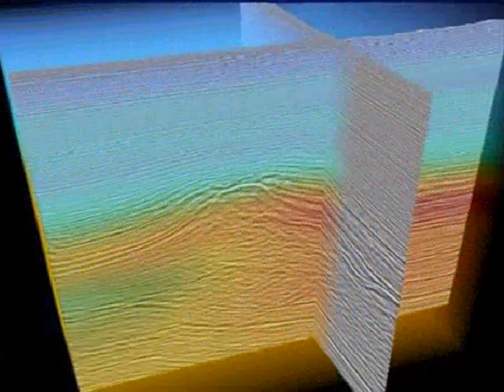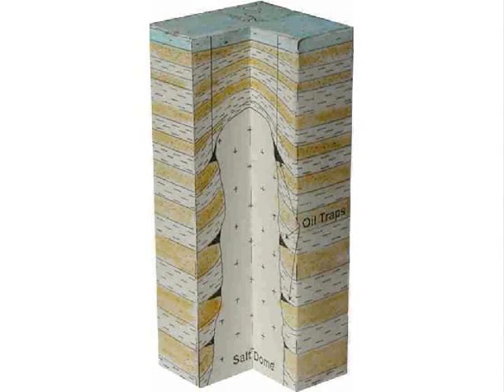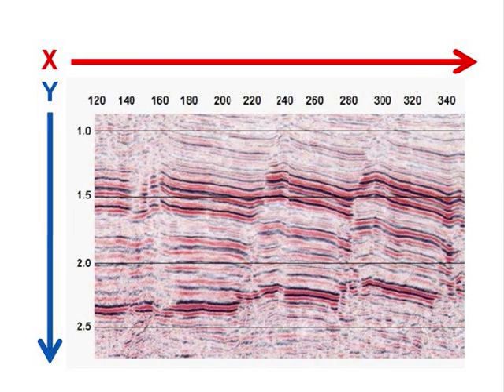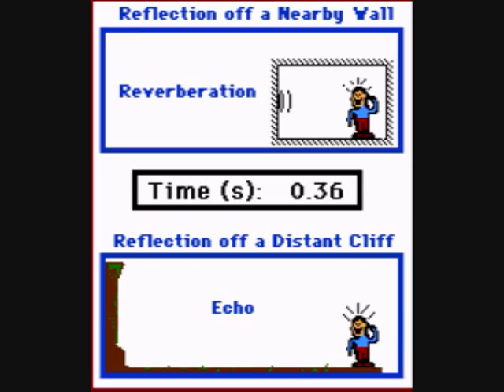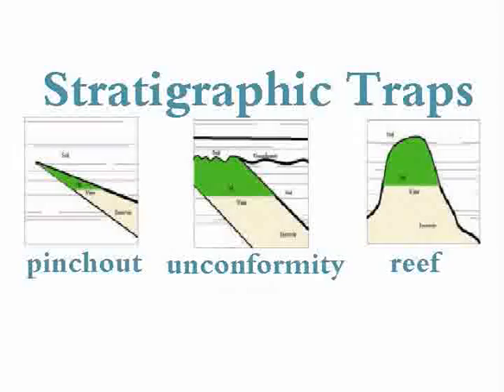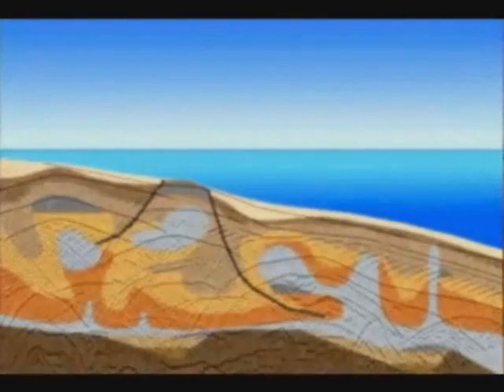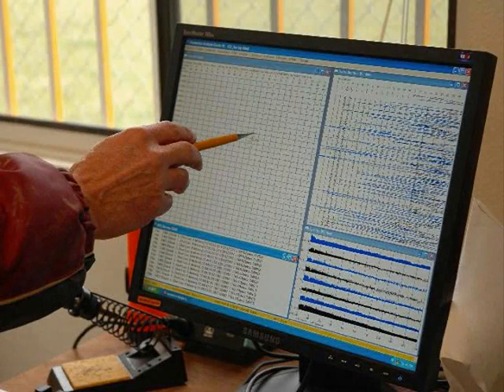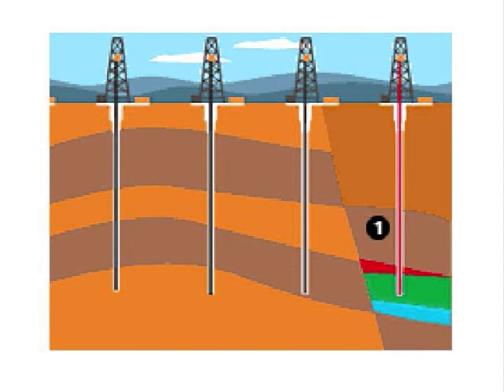Overview Chapter 3 Part 7 Petroleum Exploration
This video series is the sole property of Richard Lau and Laura Lau. This video series reflect solely the opinions of Richard Lau and Laura Lau and are not published with the support of any organization.
Having worked for 9 years as a wireline field engineer and for 6 years as a University Lecturer teaching an overview of the petroleum industry course, Richard has made this movie series to share with you his knowledge and experiences in the Oil Industry.
This professional lecture series is about varoius phases of the petroleum industry and has been designed for speakers of English as a second language. Along with important petroleum and scientific concepts, English vocabulary and oil field terms and expressions are explained and highlighted.

This lecture series can also be used to help enhance English for Specific Purposes (ESP) programs that train engineers who are working or will work in the petroleum industry.

Richard Lau is available as a guest lecturer for those organizations that want to have this topic presented in more detail.
Editor: Laura Lau